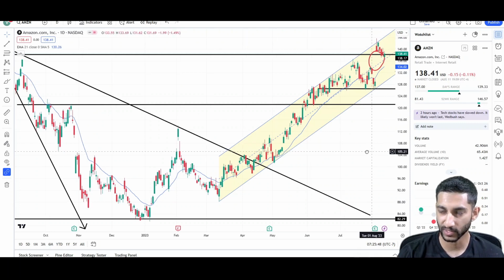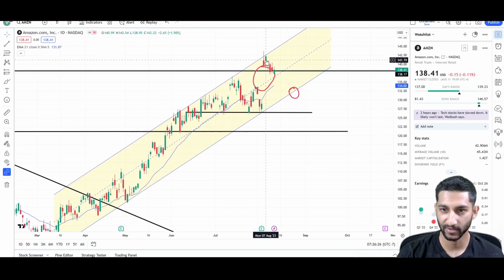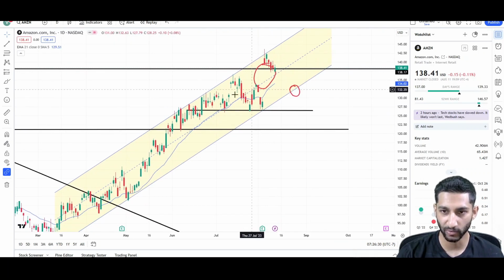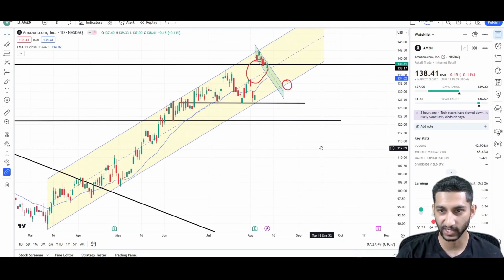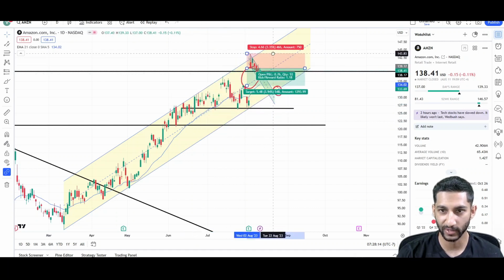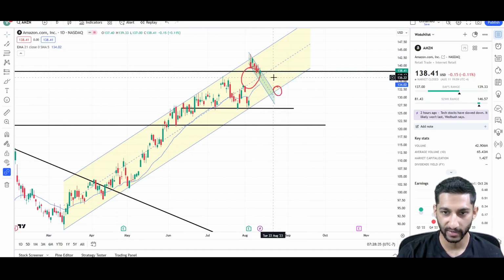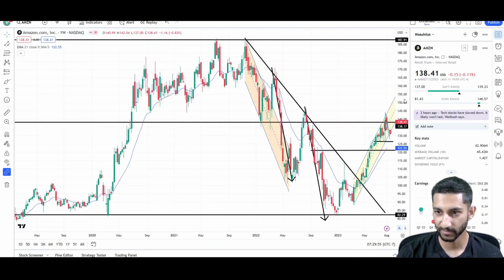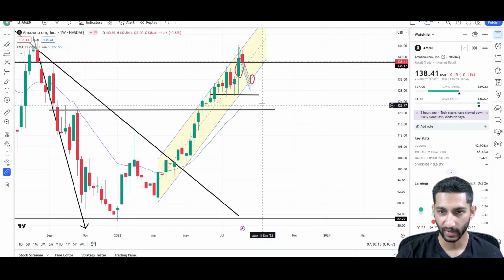WARNING: DROP MAY OCCUR SOON! Amazon Stock (AMZN) | Technical Analysis.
Hello YouTube❗,

This is video number 875 on the channel. I will be doing a Technical Analysis breakdown for Amazon, with price targets.

-Vee Trades
Vee Trades Technical Analysis Membership is now live.